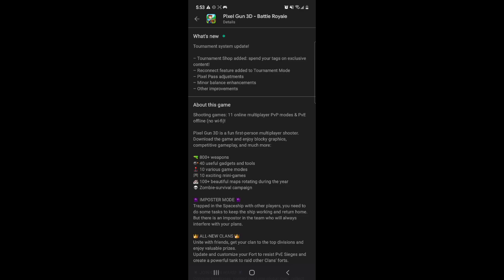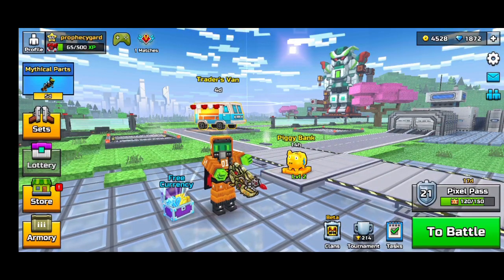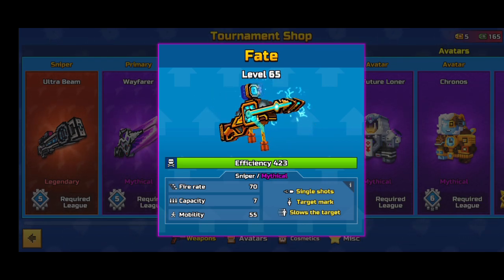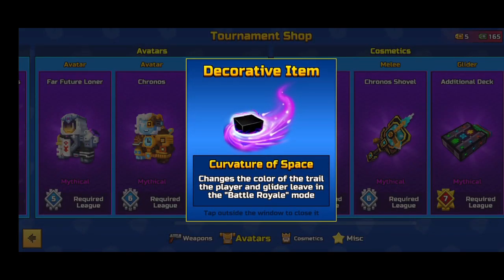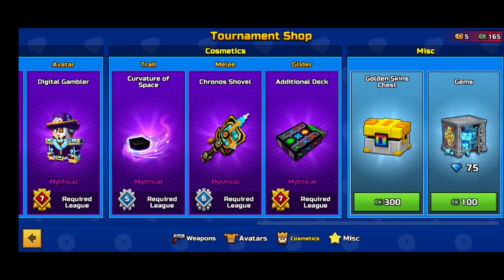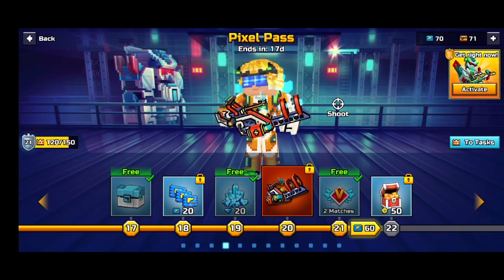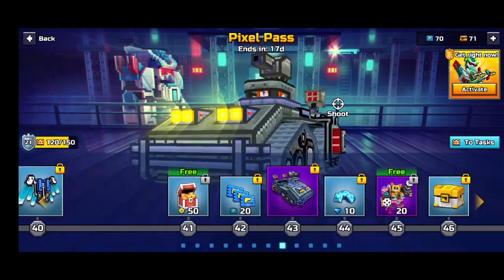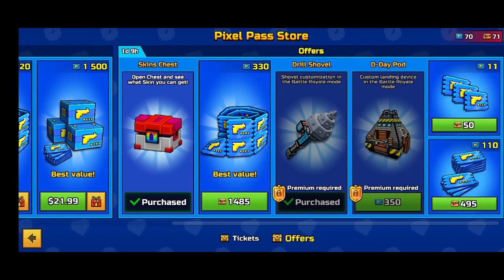The Pixel Pass Got "Fixed" In New Tournaments Shop Update (21.7.1) | Pixel Gun 3D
Baited